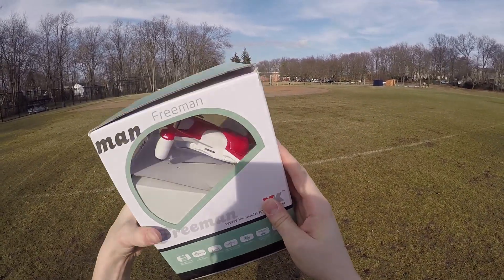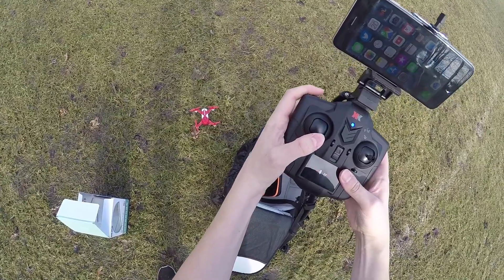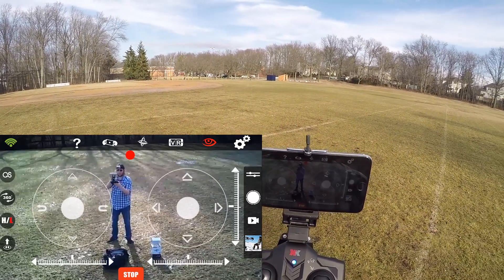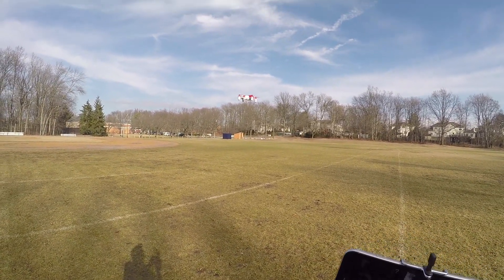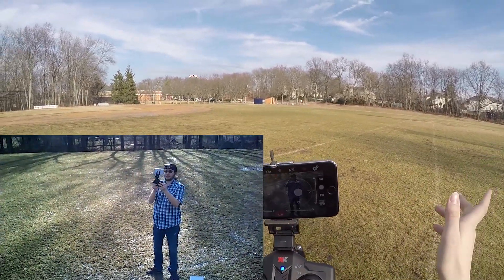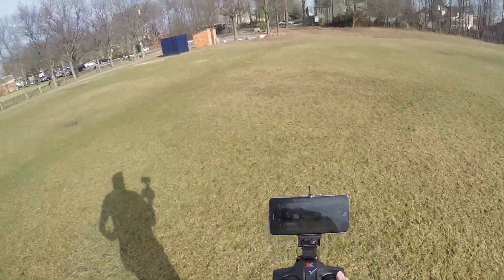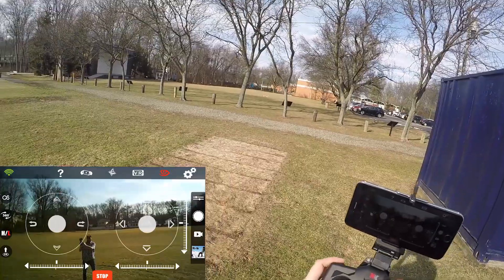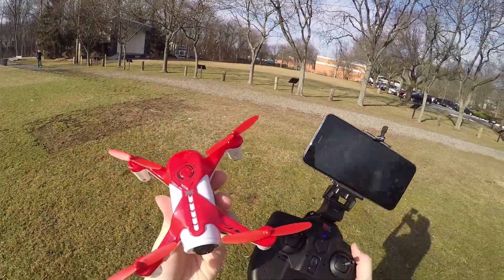XK X150W 720p Optical Flow Drone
XK X150W is a 720p 1mp drone that transmits video to a smartphone so you can frame your video/shots over wifi and record it to a MicroSD card. The XK X150 doesn't have GPS to hold its position -- but it doesn't need it! It includes an optical flow sensor which takes images of the ground and uses those to keep it locked in a column.

The Optical Flow (OF) technology on this drone works well especially in well lit area over grass no higher than 8m in altitude. But the video range is short (30m-50m) as to be expected with wifi. Be very careful with taking it too far out and in windy conditions or you could lose it.

The biggest cons of this drone are the proprietary battery, and lack of available spare parts at this time. But XK is a good manufacturer and parts will be hitting vendor sites soon. I'll include a link to those when available.

─── Purchase Links ───